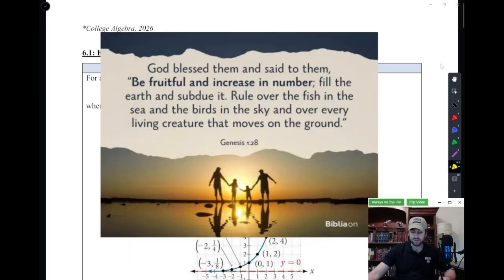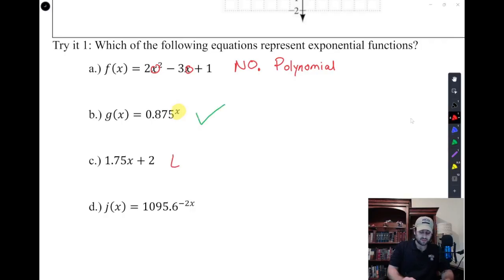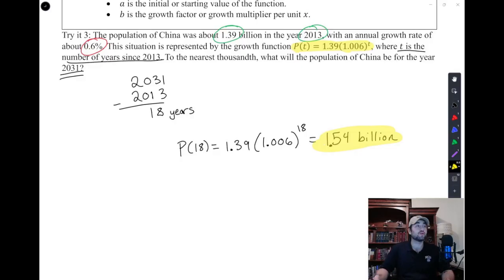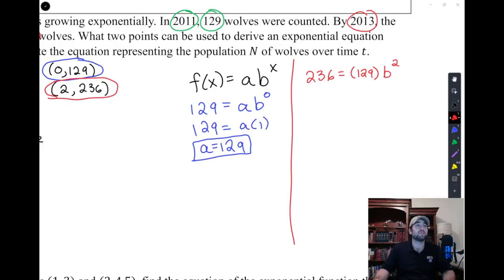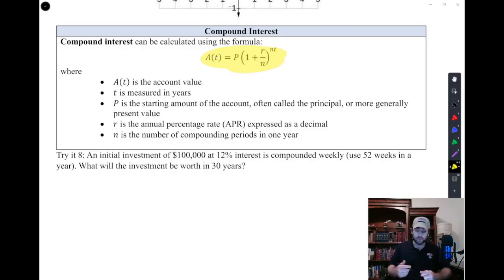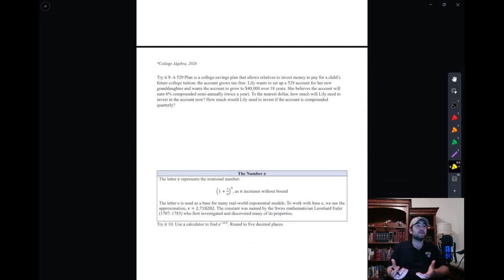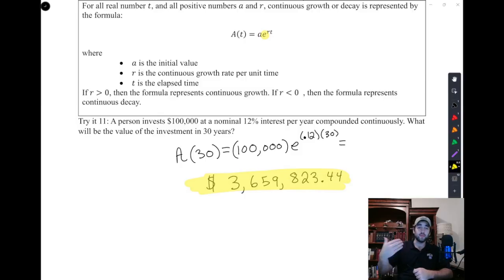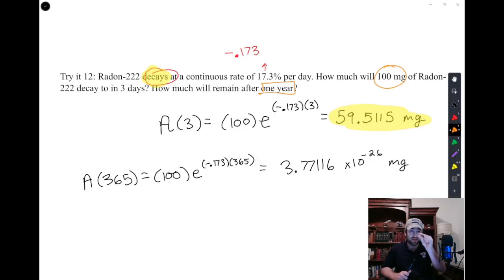College Algebra - Section 6.1 - Exponential Functions